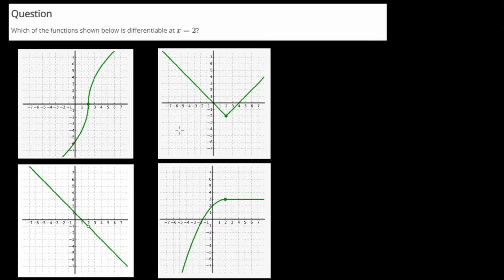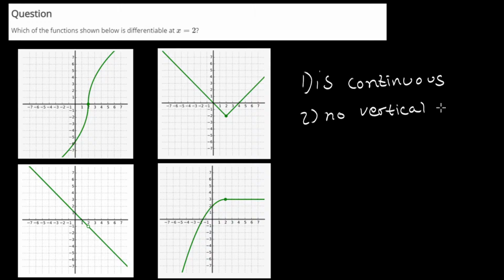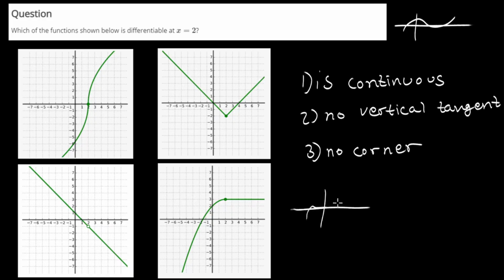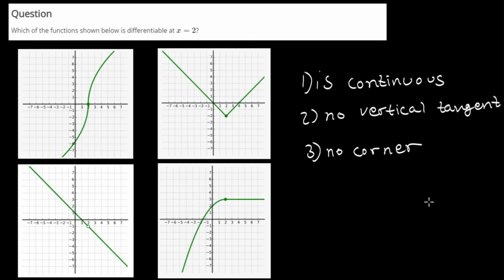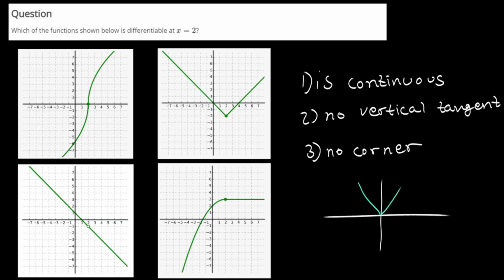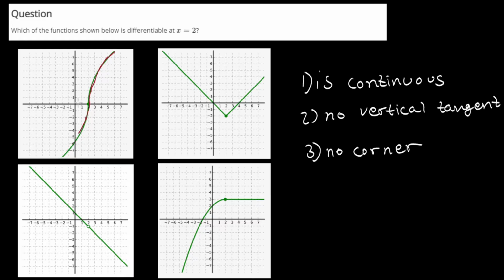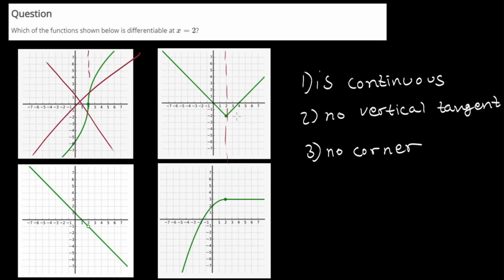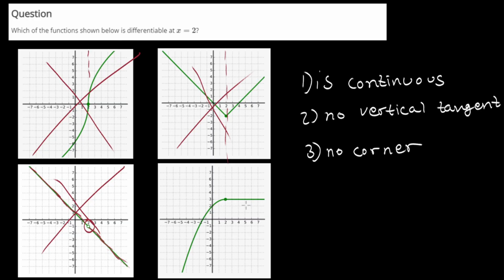How To Tell if a Function is Differentiable From a Graph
I really do love me some holes tho...